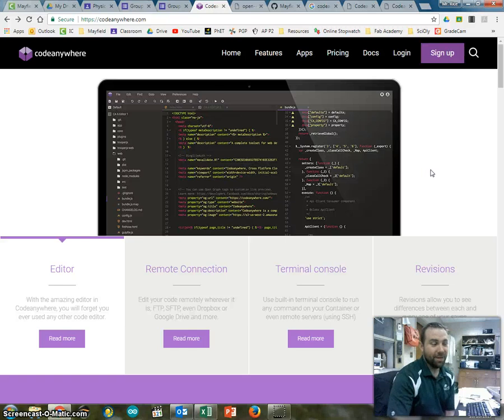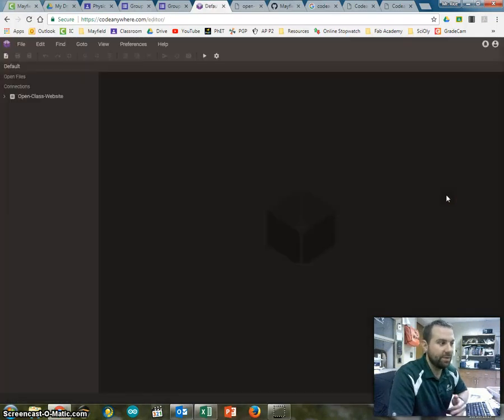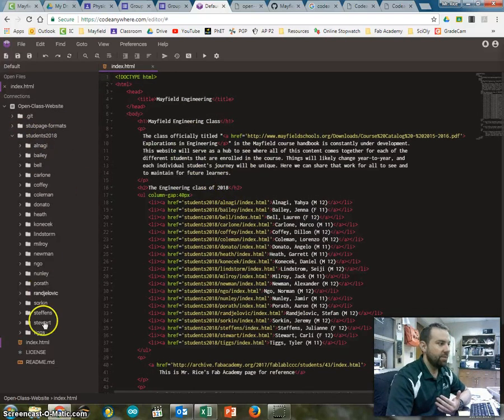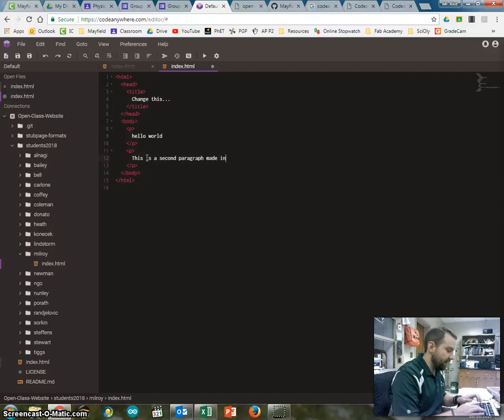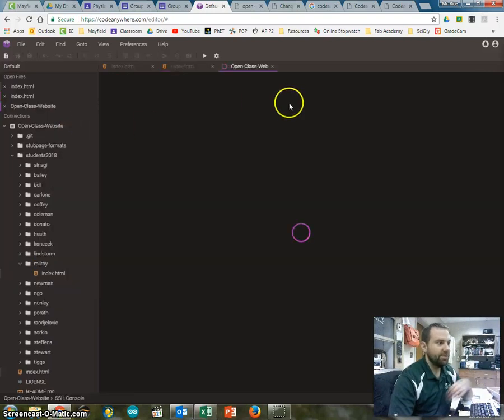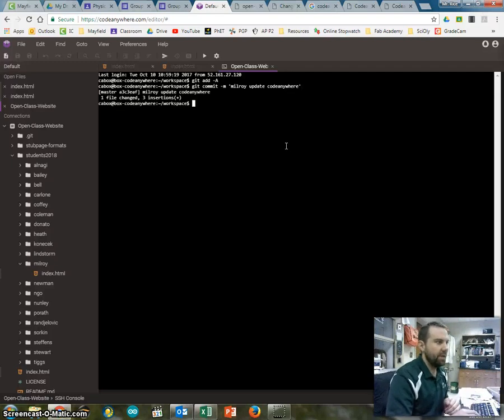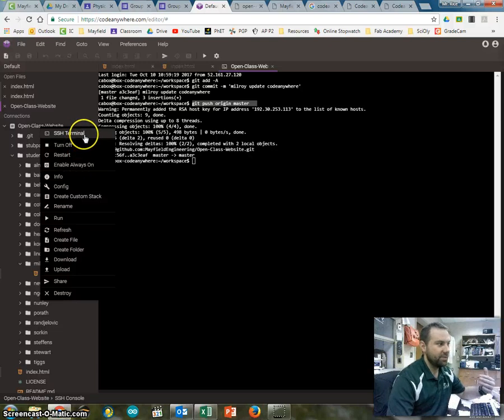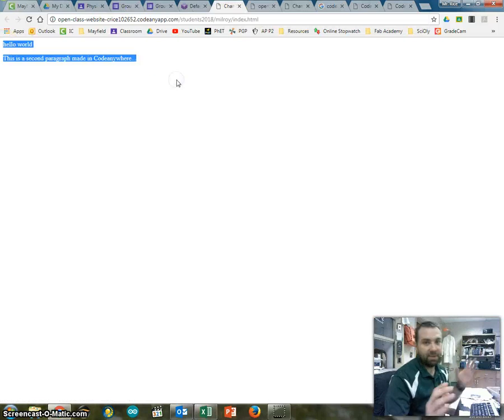Codeanywhere Workflow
The codeanywhere web-based editor is a powerful tool that we will use to develop projects that we are working on in Engineering.

This allows us to use a proper Git workflow to connect with our github accounts, and makes the editing process a little more seamless.